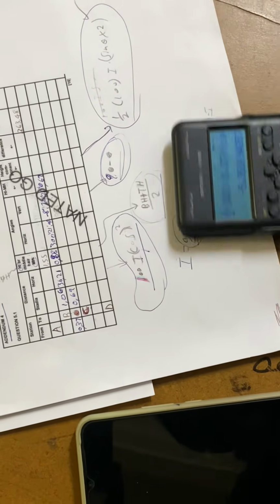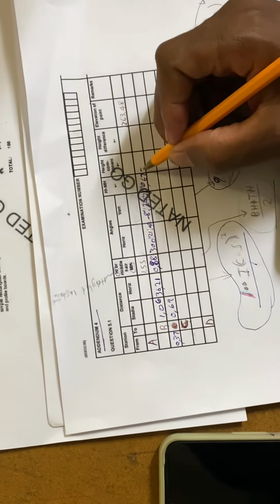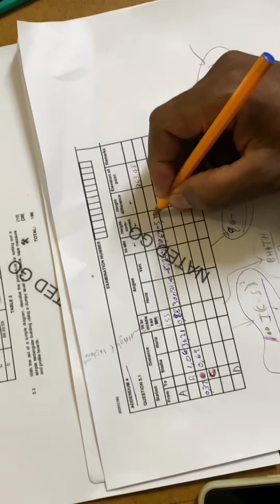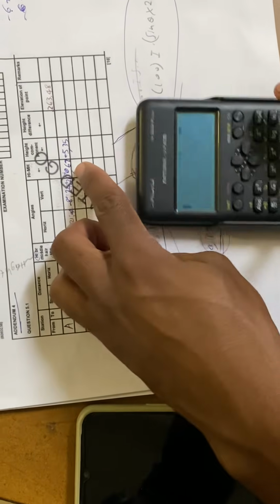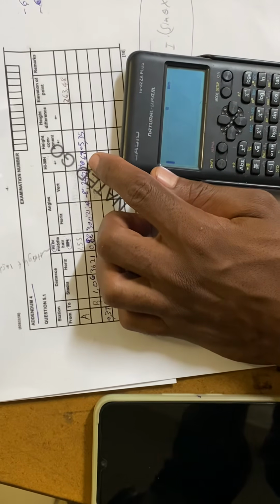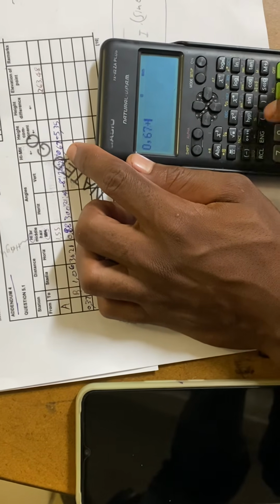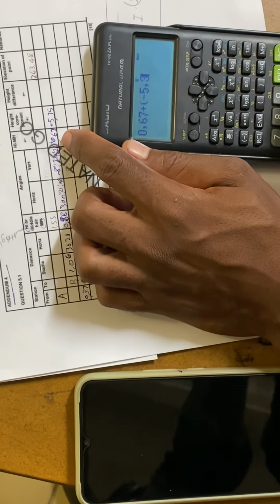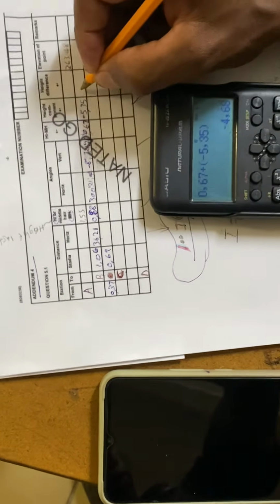Building and structural surveying N6